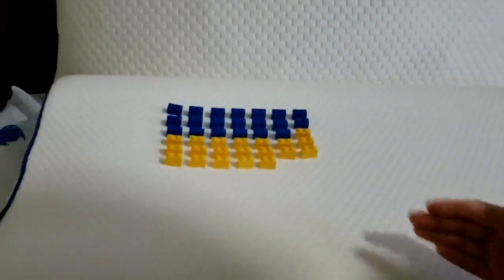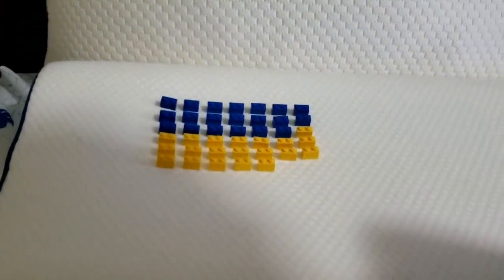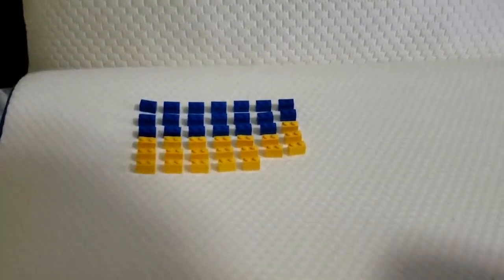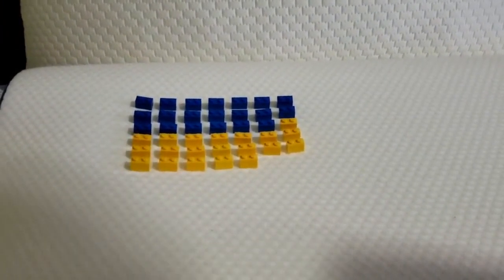How to build LEGO KALEIDOSCOPE in 2 minutes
How to build LEGO KALEIDOSCOPE in 2 minutes super quickly.